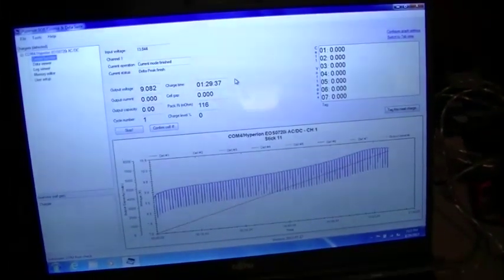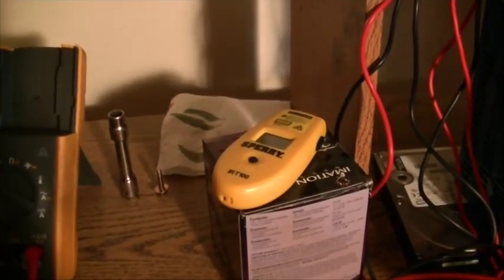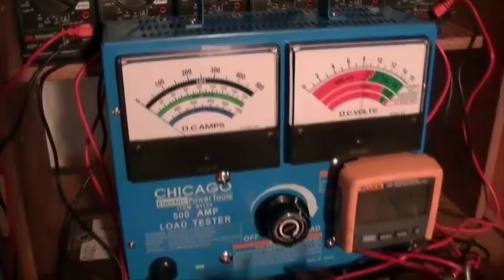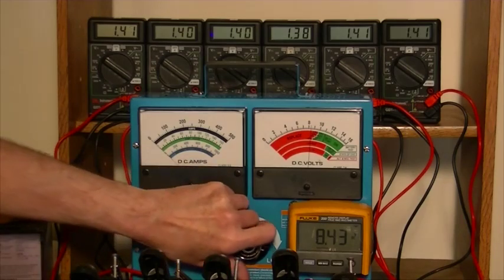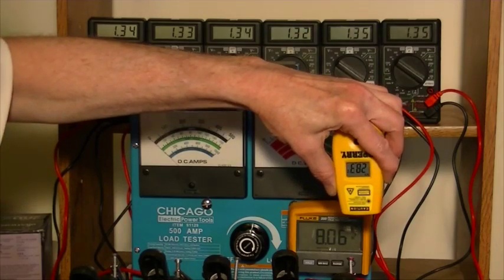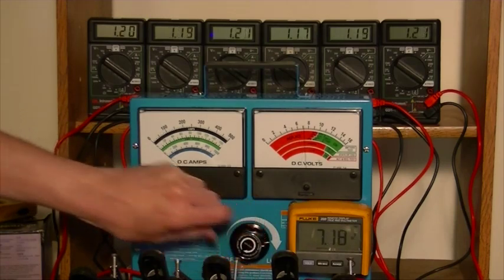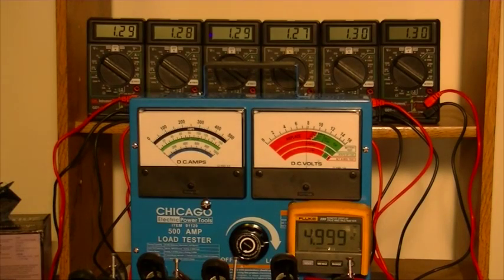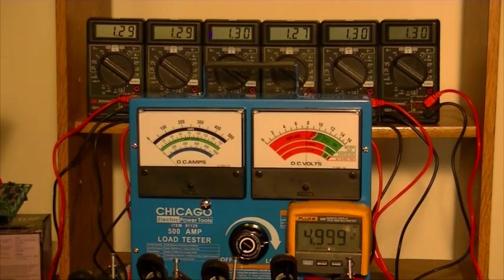Insight IMA battery test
My setup for charging and load testing the NiMh sticks in a first Generation Honda Insight.

Note how the voltage on the meter third from the right comes up and the maximum current increases on subsequent tests.